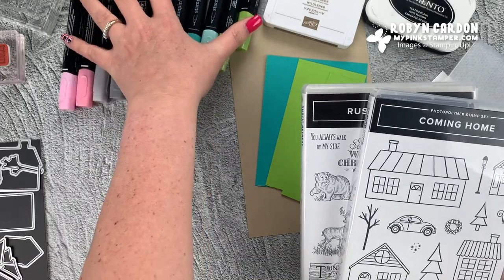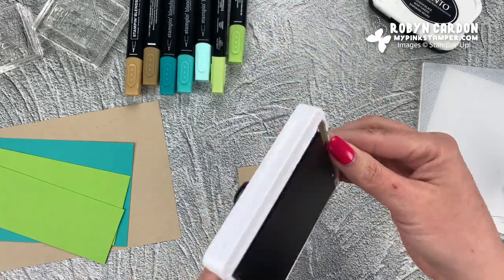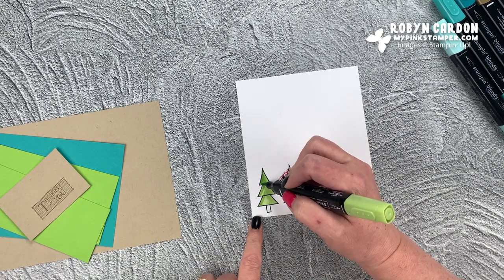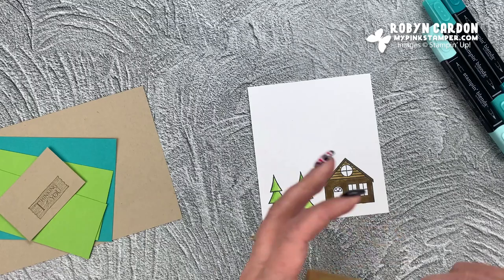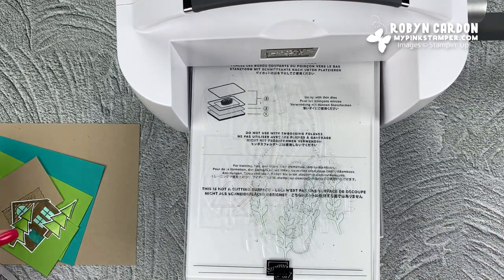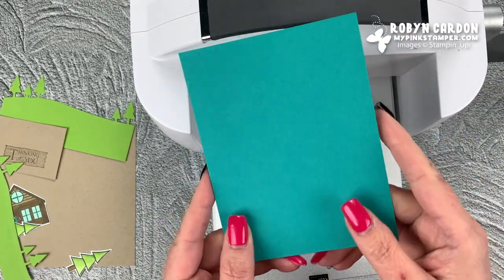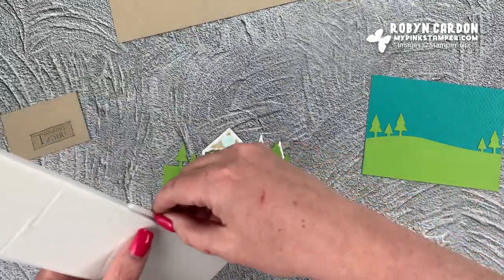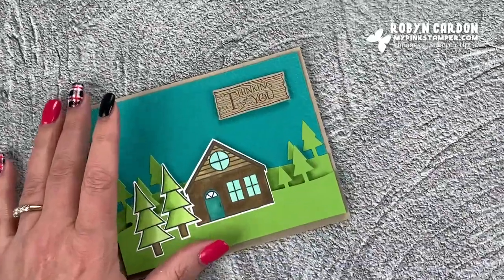Stampin' Techniques - Blending w/ Alcohol Markers & Stampin' Up! Coming Home - Episode 807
Hello Crafting friends!

Are you ready for super GORGEOUS card tutorial??! Follow along as I walk you through each step to make this card with me!
SUPPLY LIST BELOW.

All product can be found directly on my shopping

Would you like to receive a discount of 20% on your future orders for at least the next 3 months?  You can join my Stampin' Up! Team of Pink Stampers for only $99 & choose $125 worth of product in your Starter Kit

Check out my blog for weekly giveaways, videos, projects, and fun

Join my FREE newsletter for ideas, upcoming online classes, and more

Hugs,
Robyn

Hugs,
Robyn Cardon